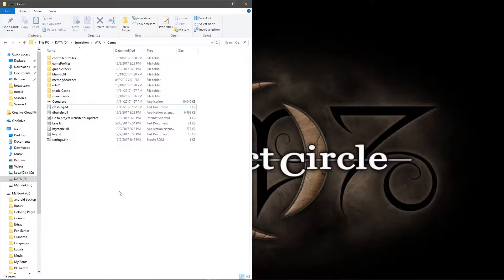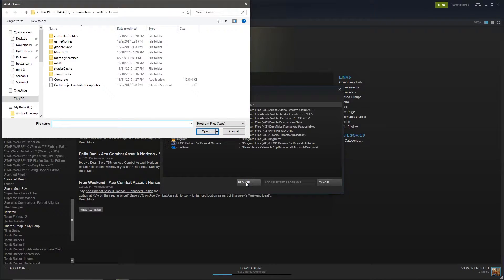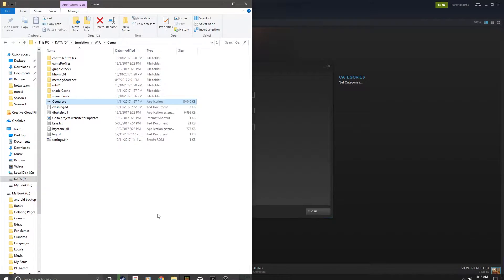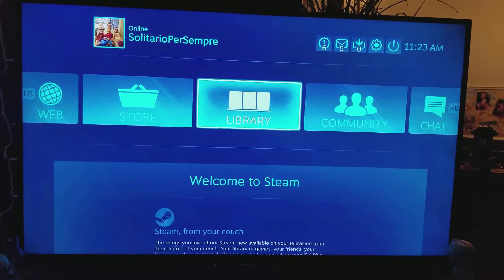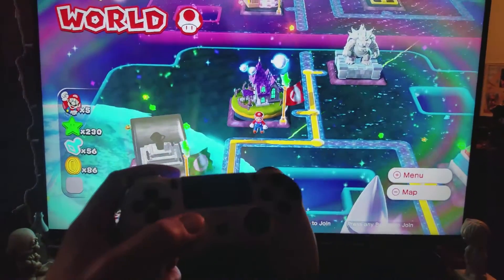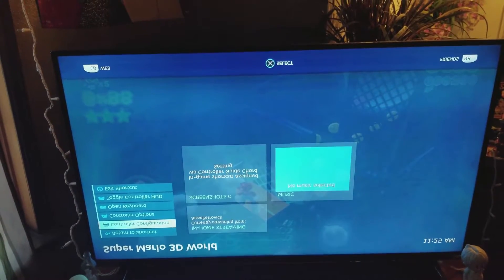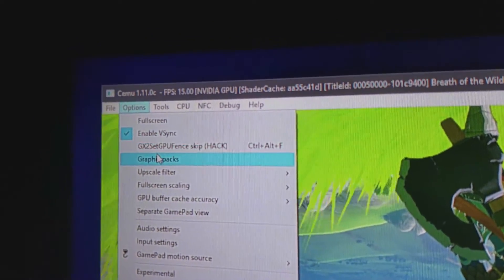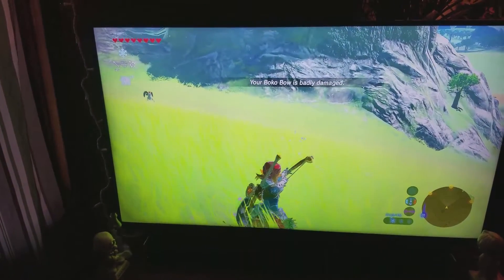Play WiiU Games on the Steam Link - Cemu Guide - 2017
At the request of Poeticbladezero, here's a guide and some footage of WiiU emulator Cemu playing through my Steam Link.